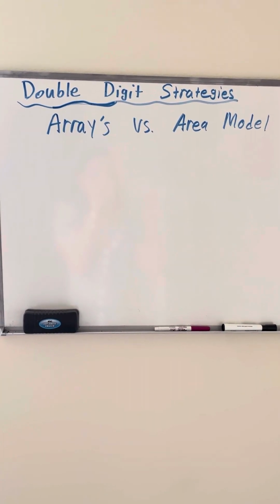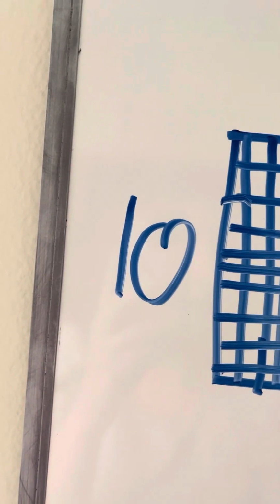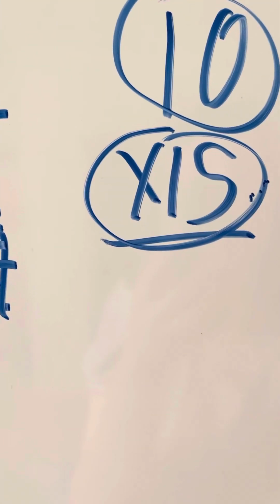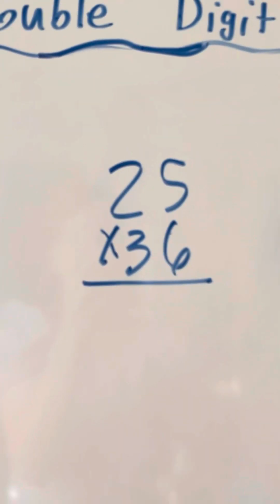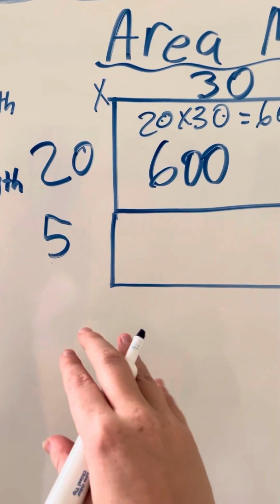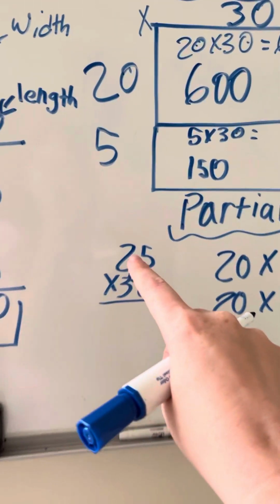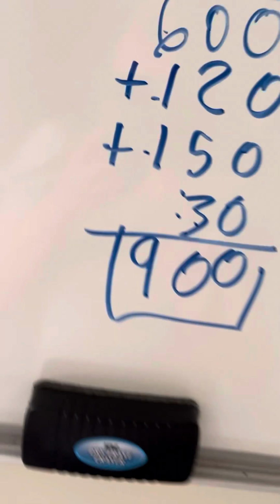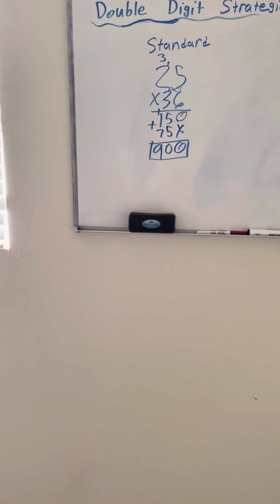Double Digit multiplication Strategies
Here are some strategies to use for your double digit multiplication.